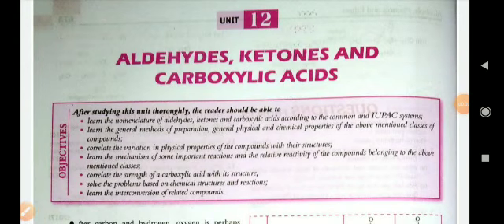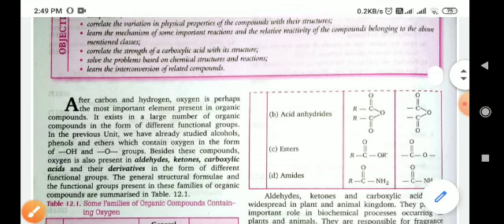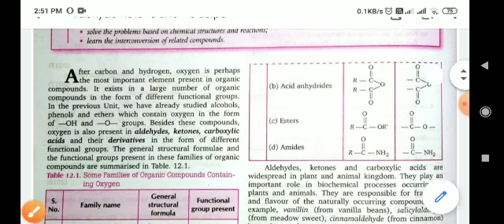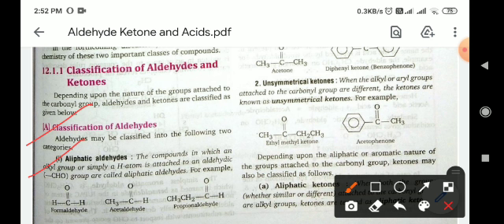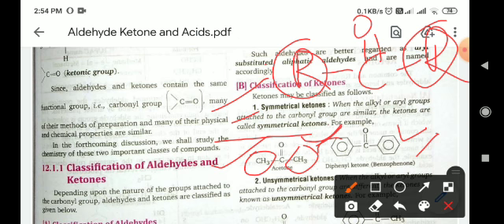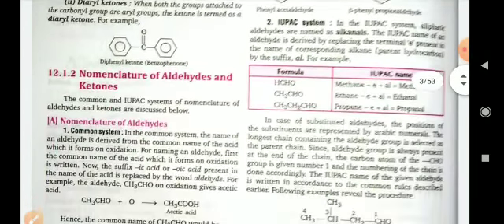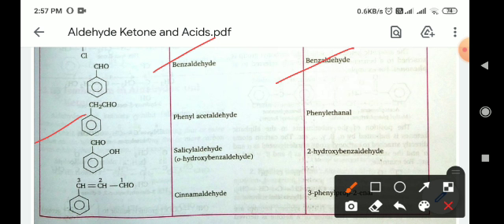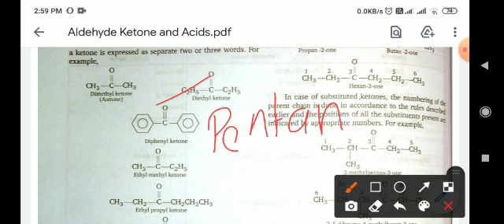Class 12 A & 12 B Baldehyde Ketone and Carboxlic acids Part 1